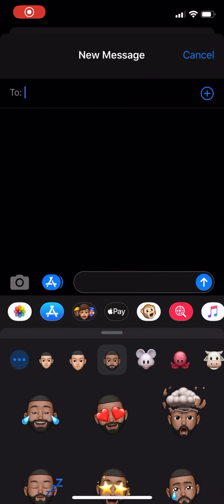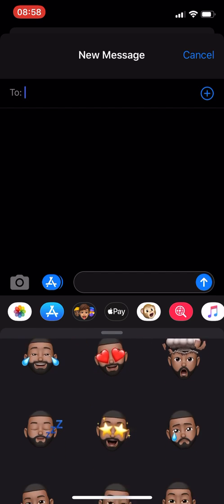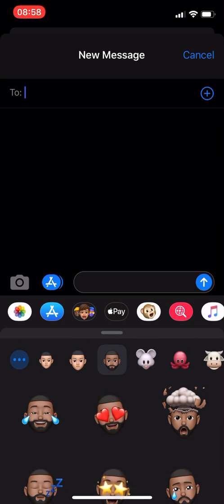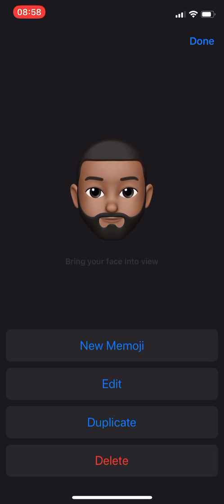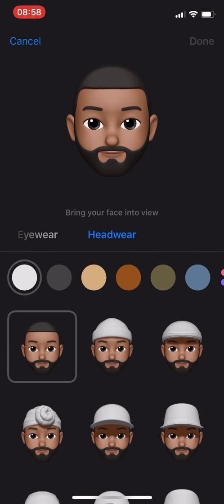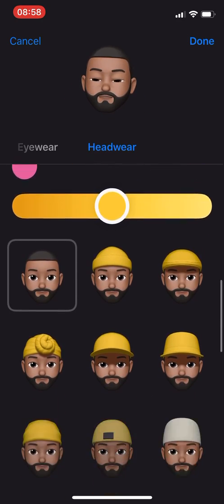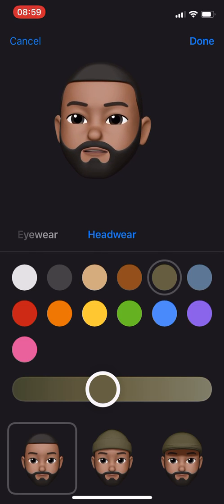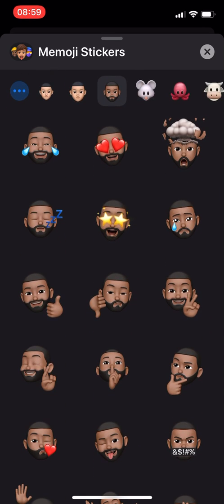Changing Memoji Clothes Color in iOS 13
Quick tip to change Memoji clothes color in iOS 13.